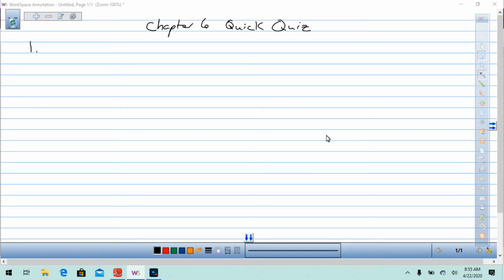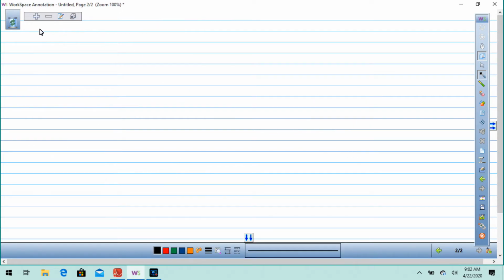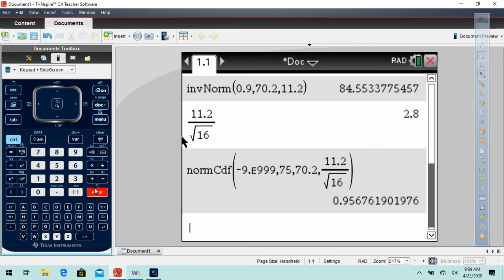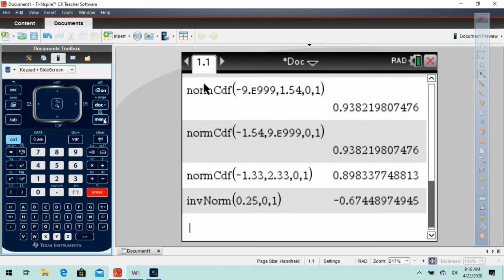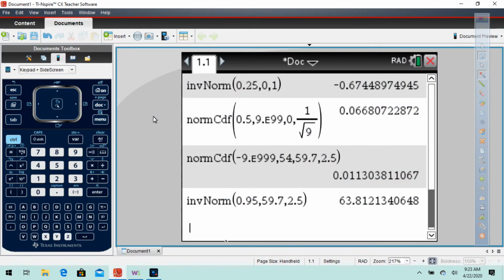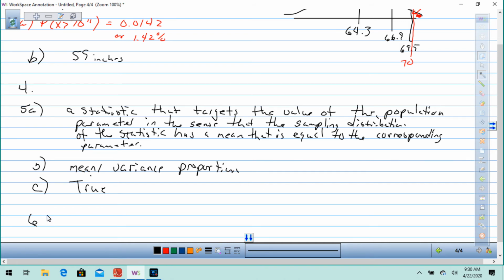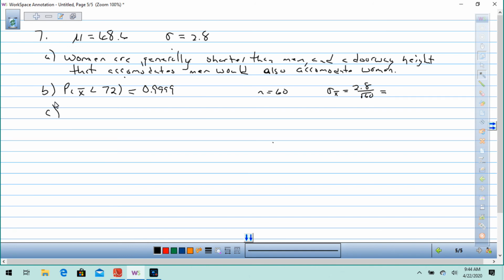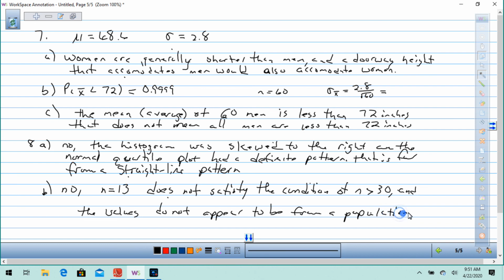statschp6review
Review for Stats Chp 6